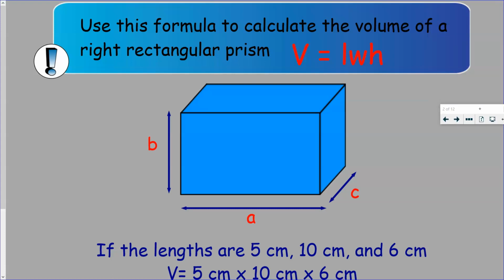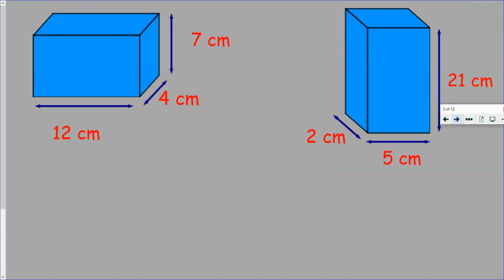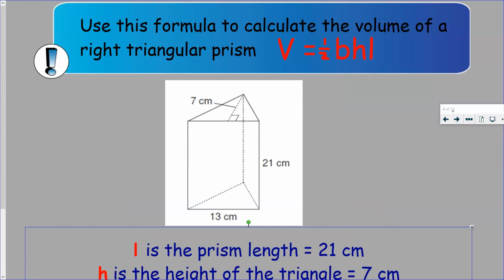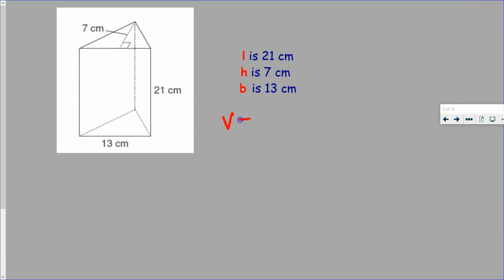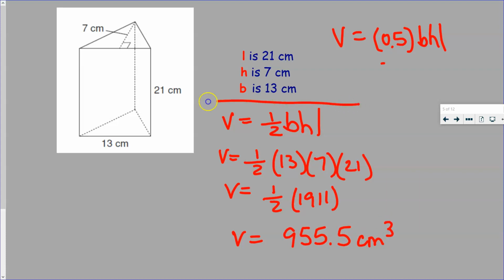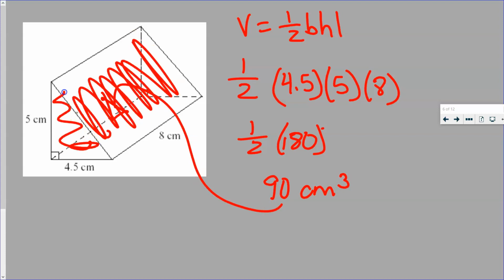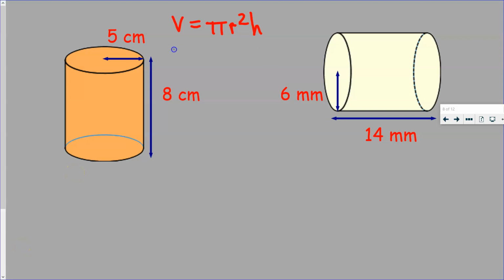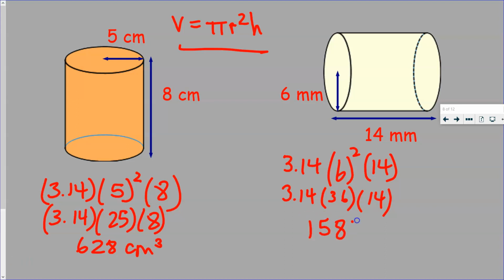SS8.3 Volume of a Right Rectangular and Triangular Prism and Volume of a Cylinder